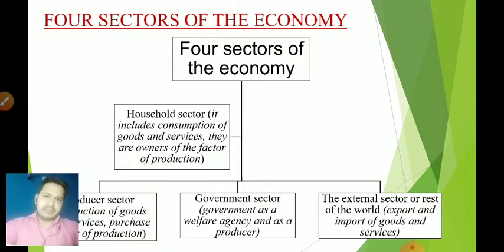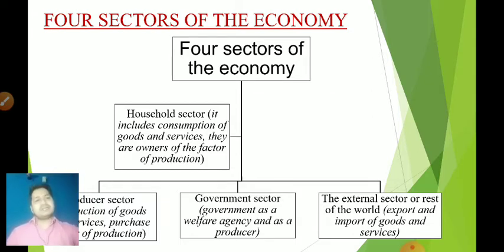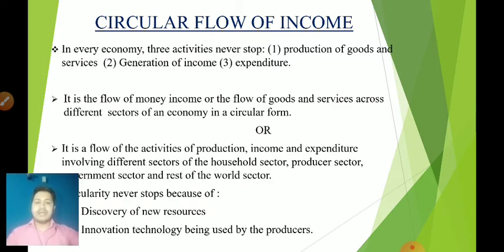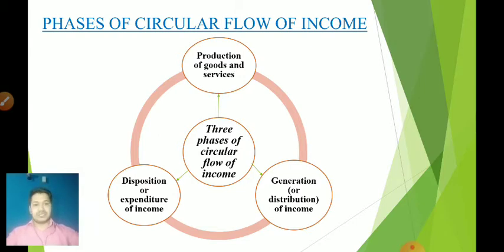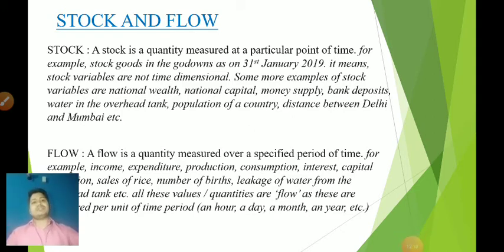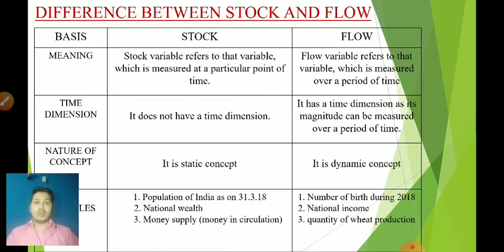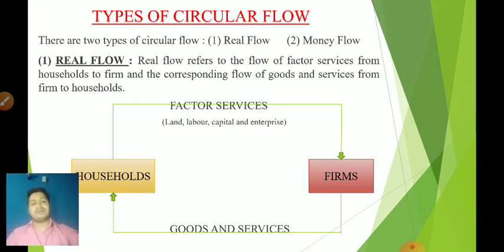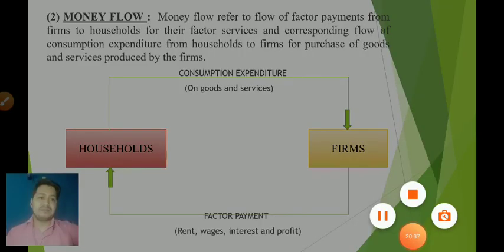National income part 1, Class 12th, CBSE, ICSE Board.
National Income part 1, CBSE, ICSE.